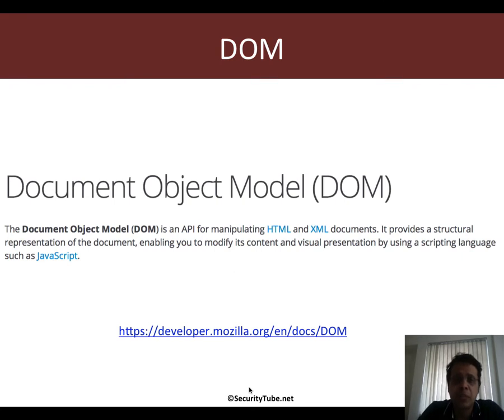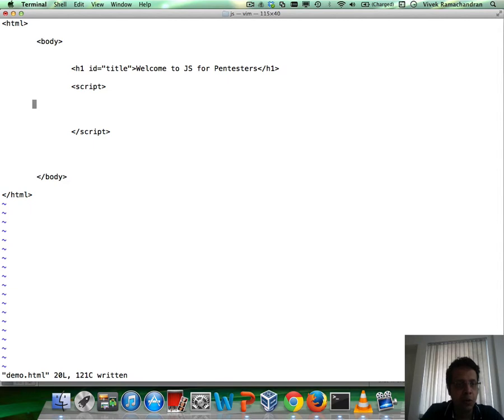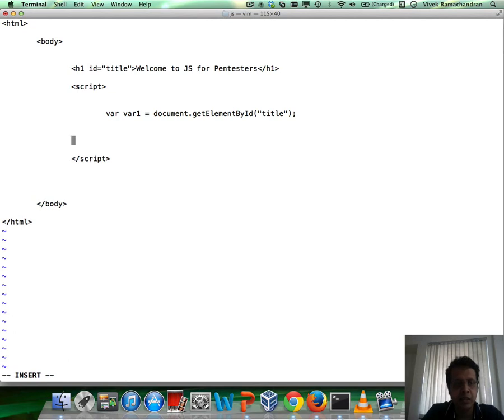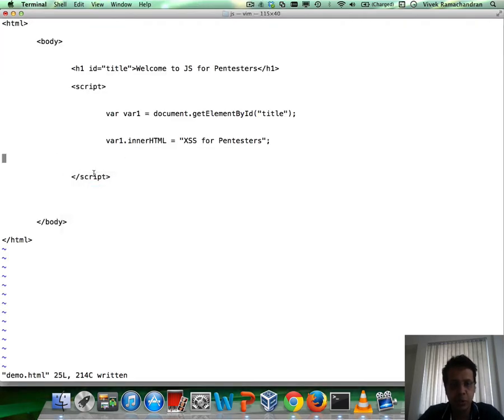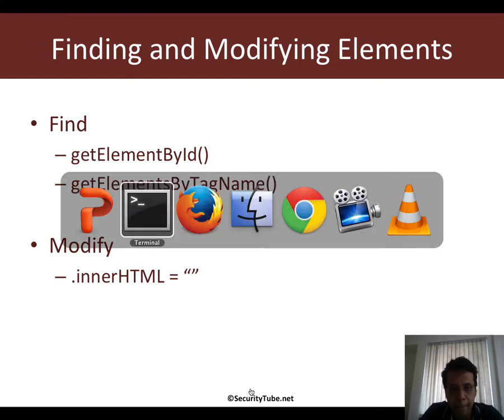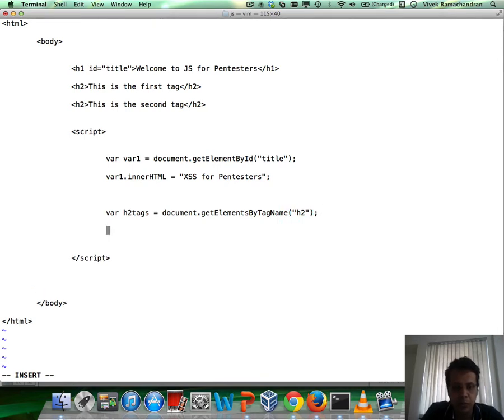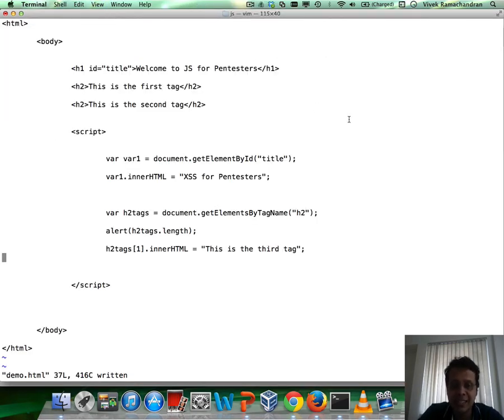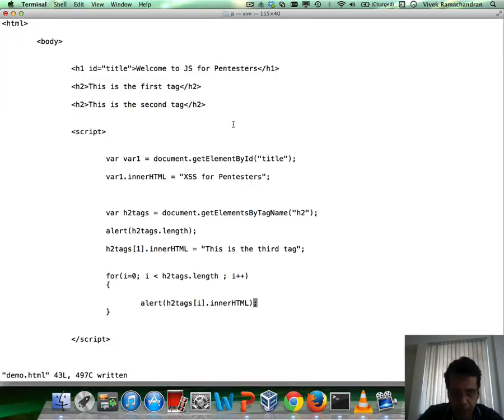Java script for Pentesters(9)